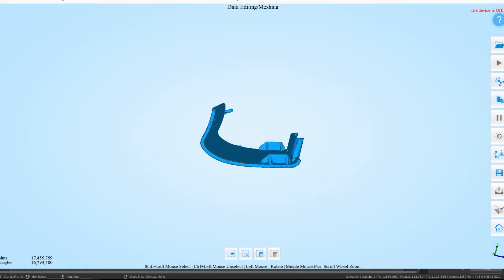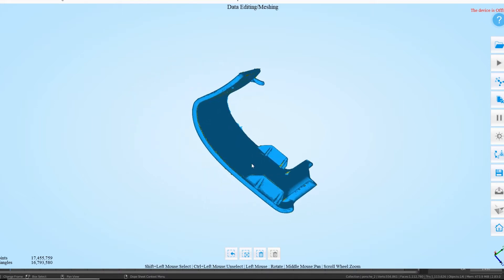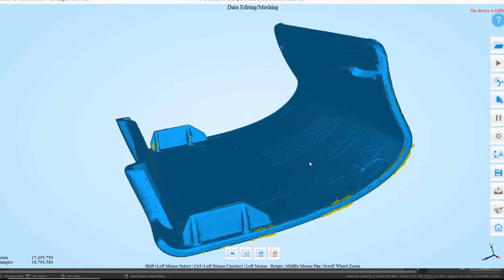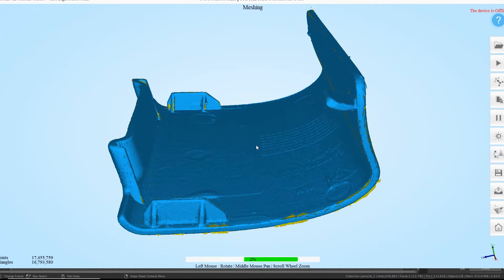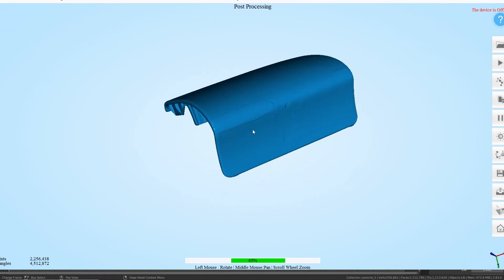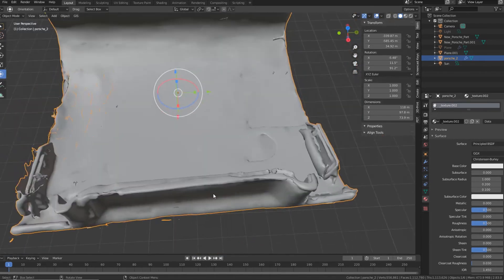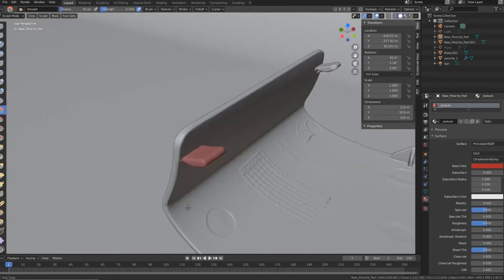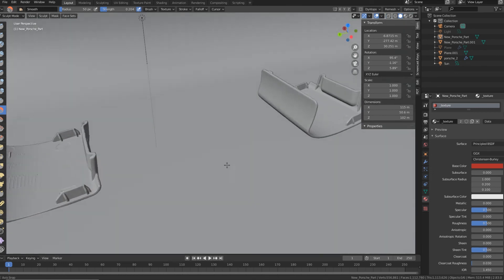3D Scan to Blender 2.83 to fix a broken piece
Something a bit different today, this was a scan I had done recently, the car part had a broken piece which needed repairing, this was scanned using an Einscan 3D scanner then imported into Blender 3D to be fix.
The item was then exported as an STL and printed.